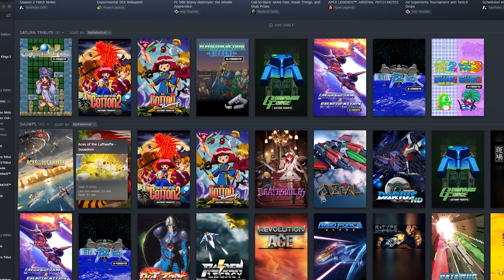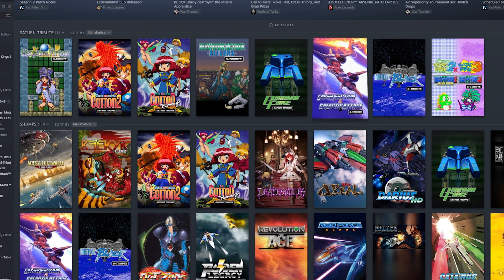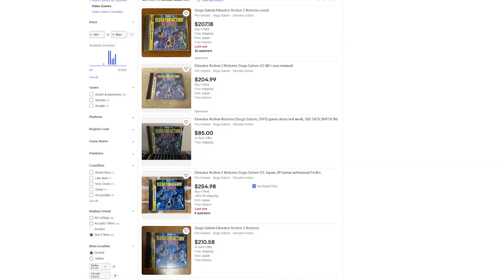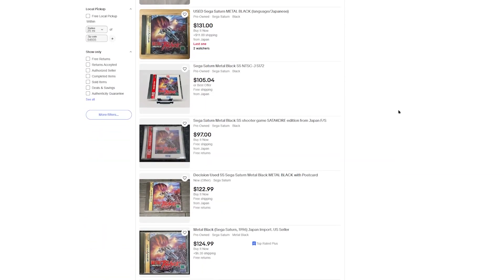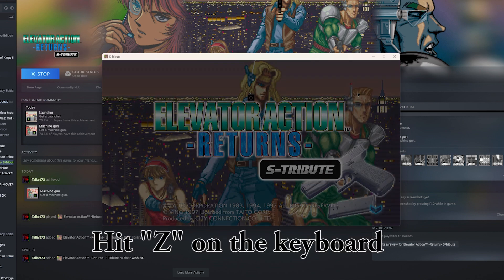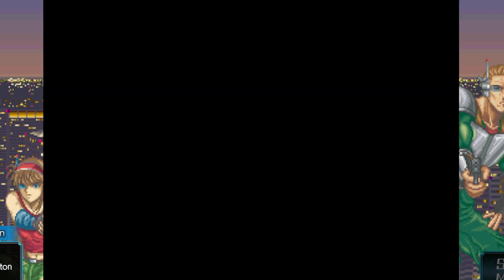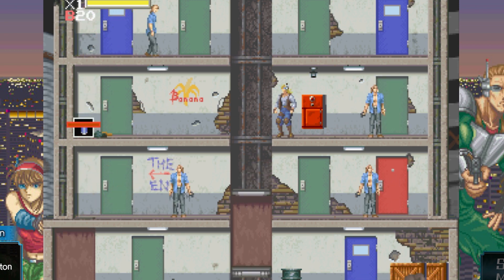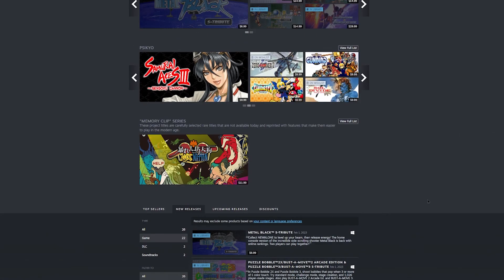Satrun Tribute Games on Steam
Some Great Saturn games on Steam.